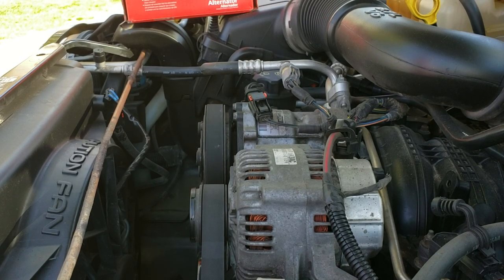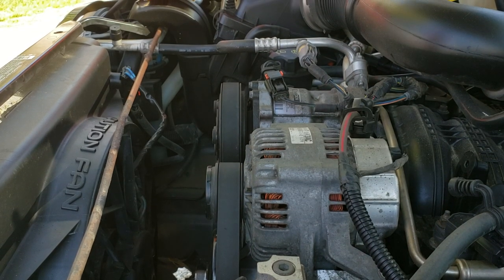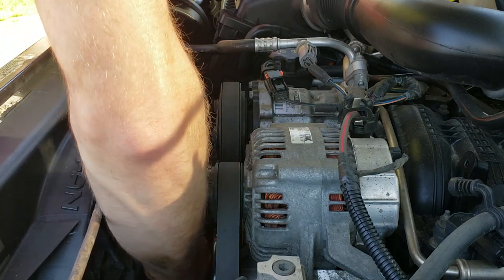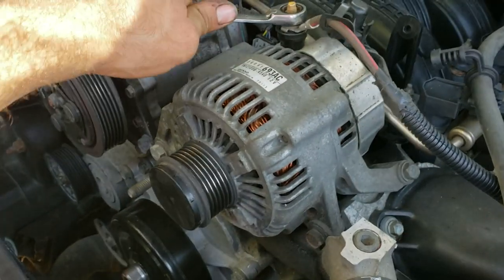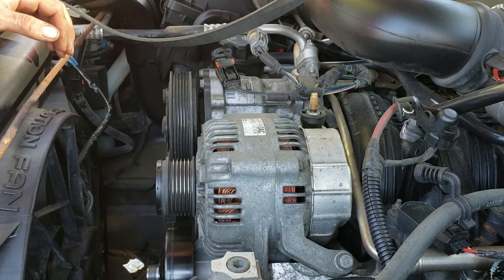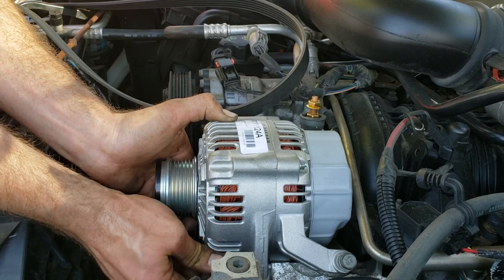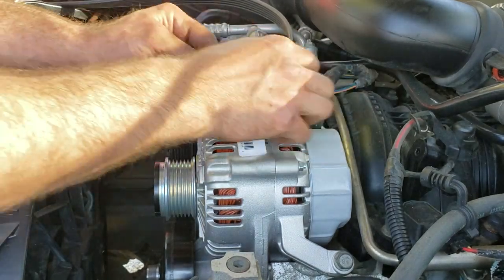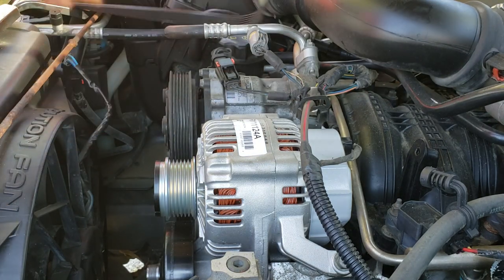Jeep Liberty Alternator Replacement || 10 Minutes!!